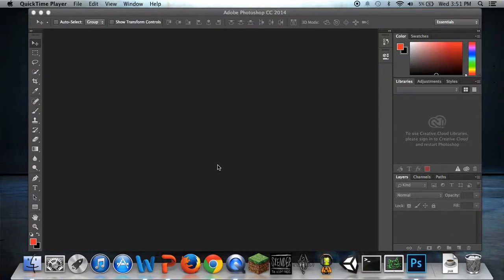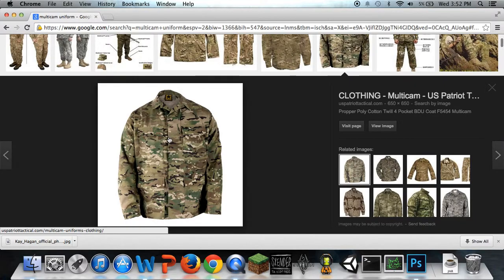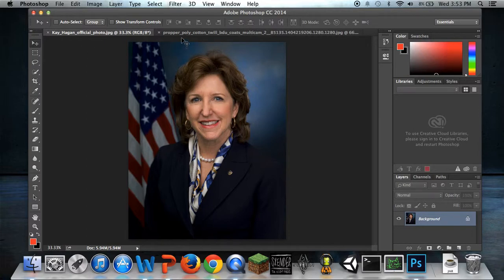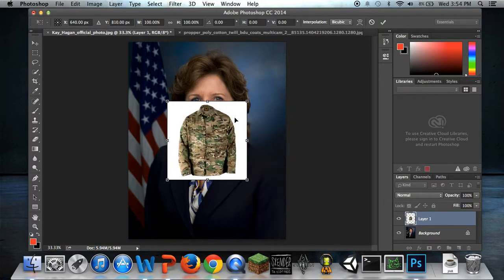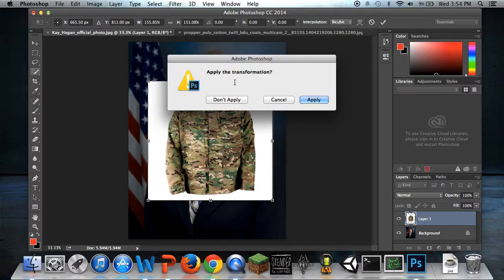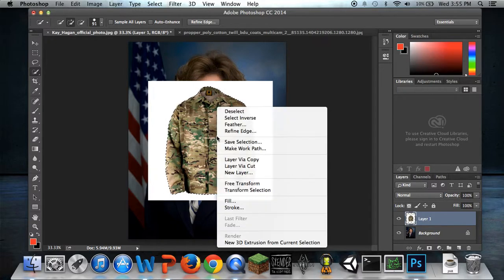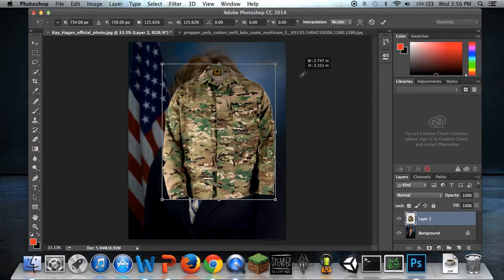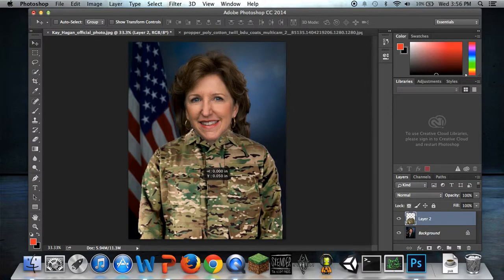PSTutorial - Clip images together with Photoshop!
In this video I will be demonstrating how to seamlessly clip two or more images together using Photoshop CC 2014 for Mac